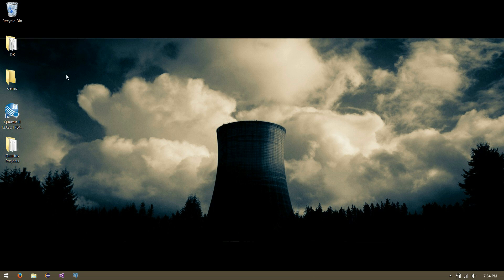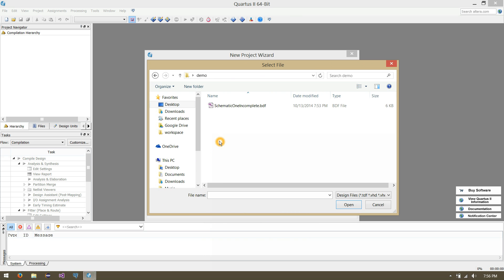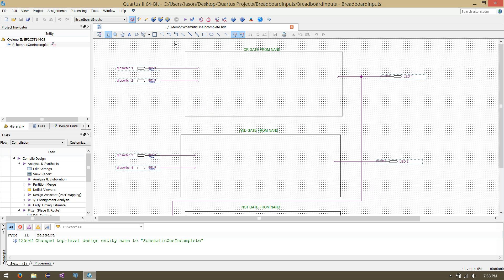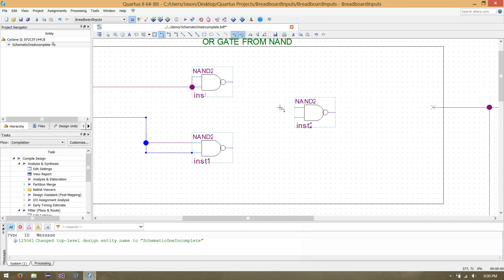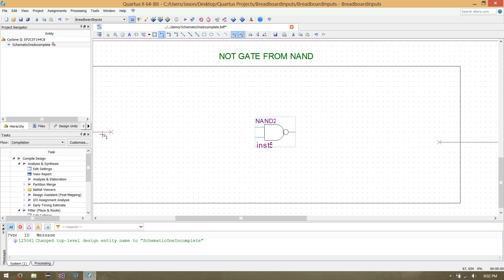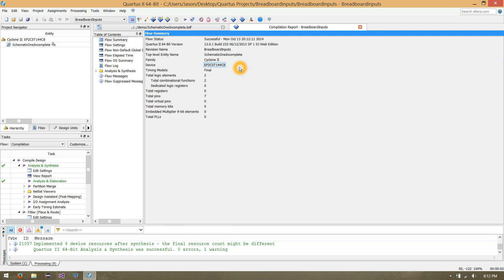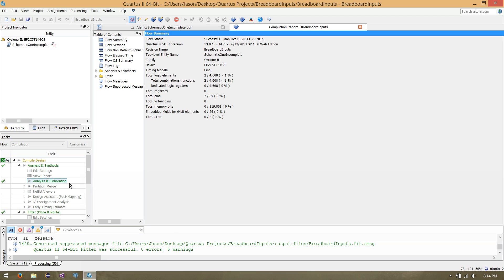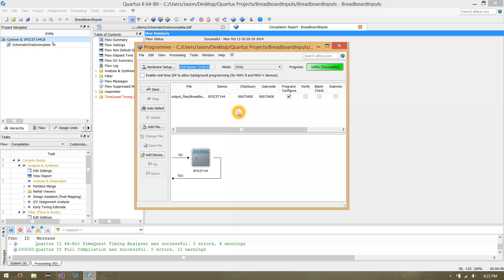HDL to VHDL Translator: Schematic Files and Logic Diagrams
A brief introduction to creating schematic designs in Quartus.